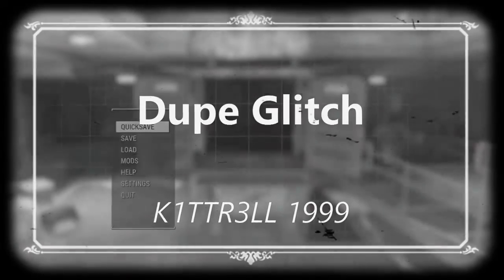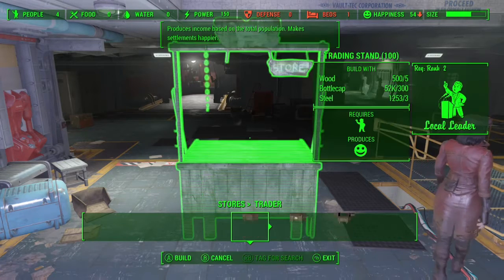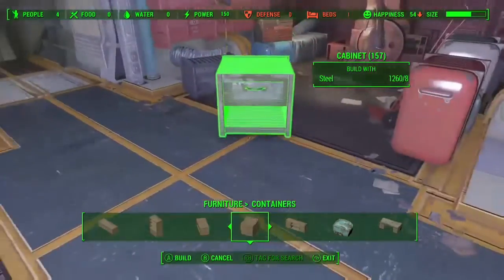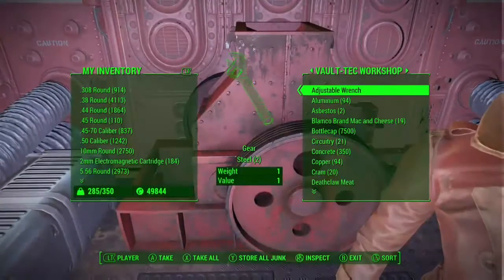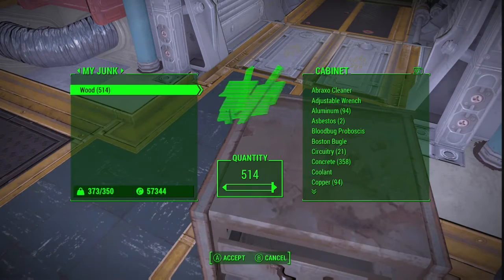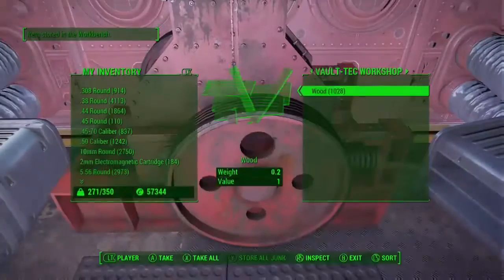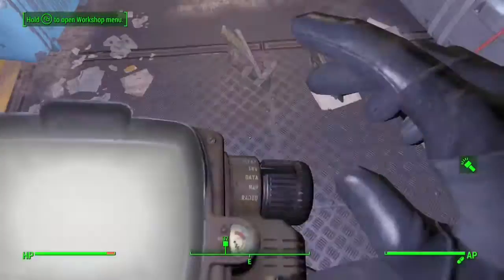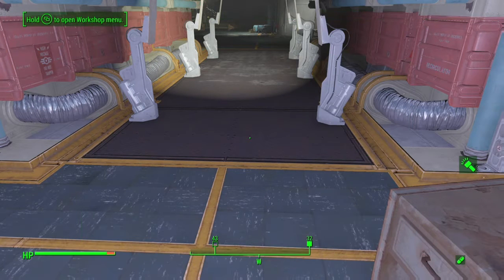Fallout 4 Infinite Caps Glitch and Resource Dupe Glitch Still Works!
Fallout 4 infinite caps glitch and resource duplication glitch.